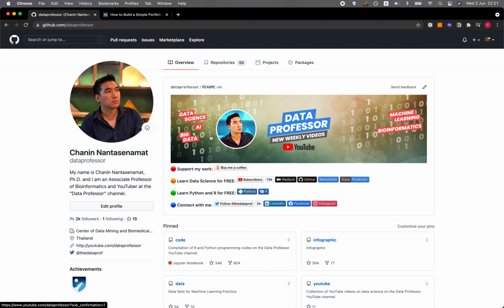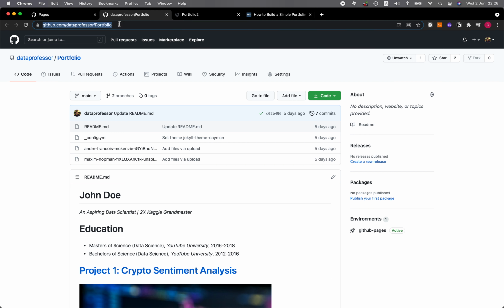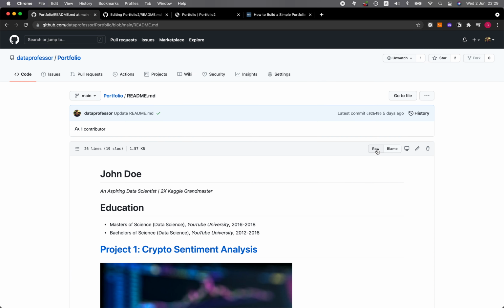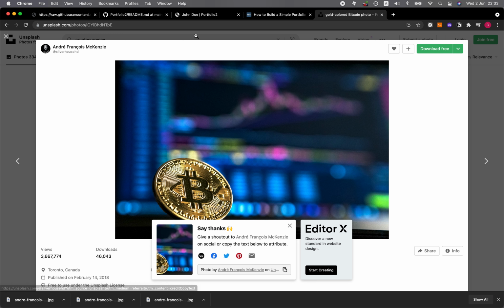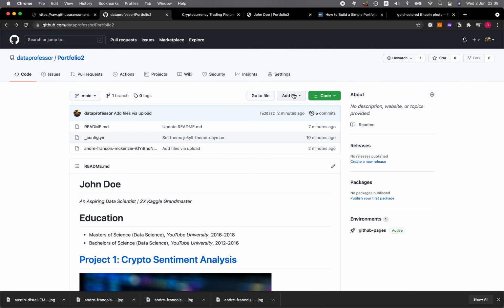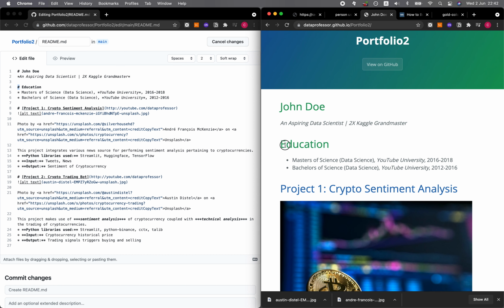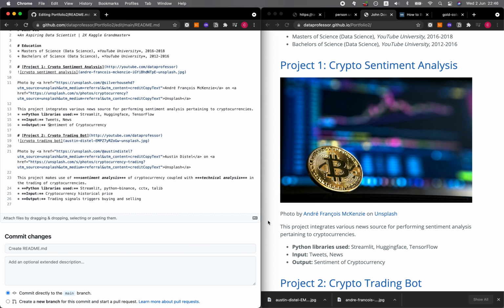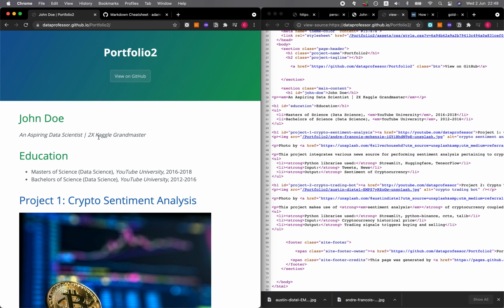How to Build a Simple Portfolio Website for FREE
Have you ever wanted to build a portfolio website to showcase your data science and coding projects? In this video, you will learn how to build a simple portfolio website and host it for free on GitHub Pages. The website will be coded in Markdown which is a simple to use syntax that you can learn in less than 5 minutes.